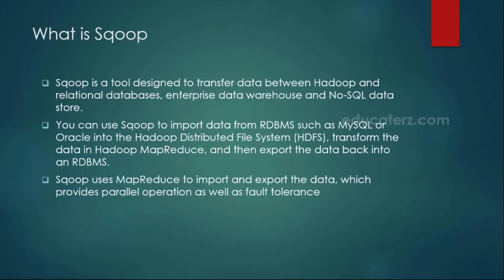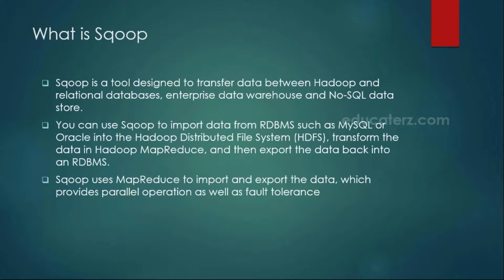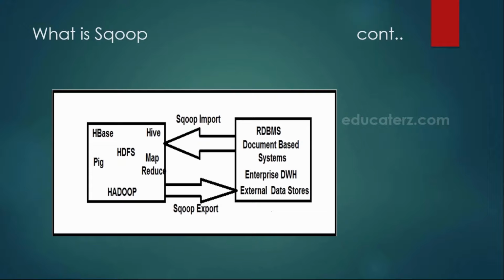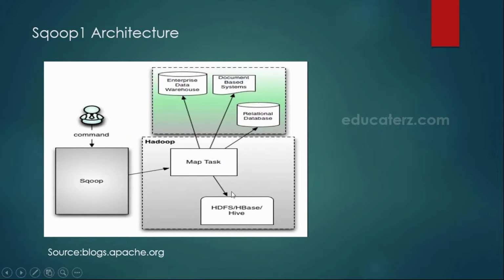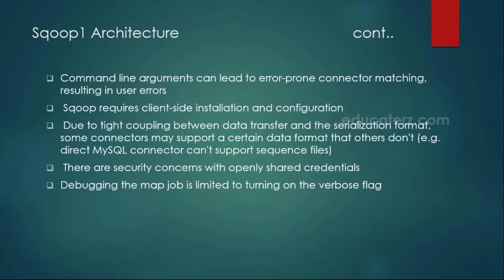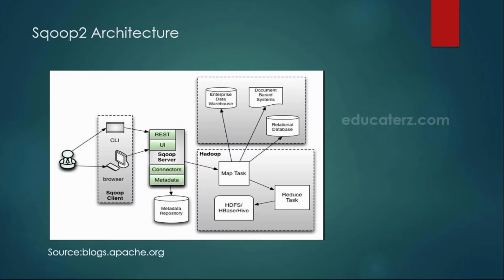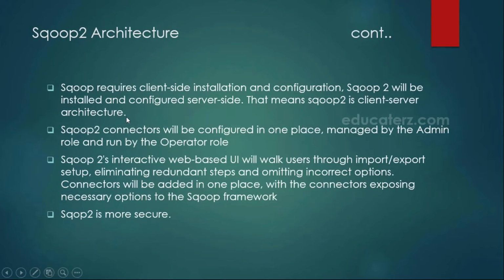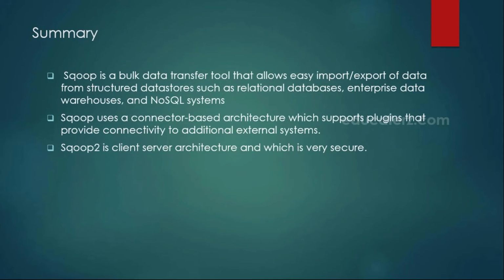Hadoop Tutorial for Beginners - 42 Introduction to Sqoop, Sqoopq1 and Sqoop 2 Architecture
In this tutorial you will learn about What is Sqoop in hadoop, Sqoop1 Architecture and Sqoop2 Architecture